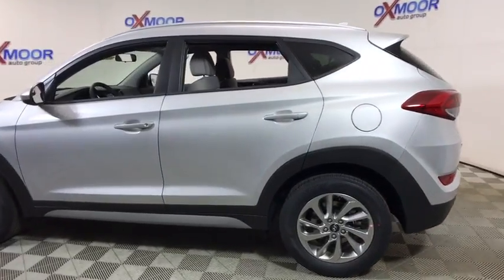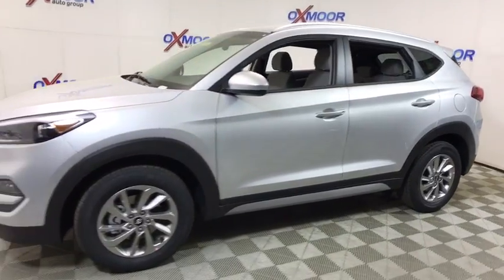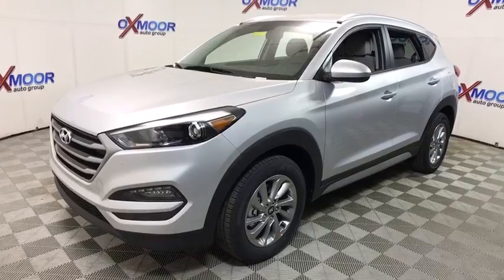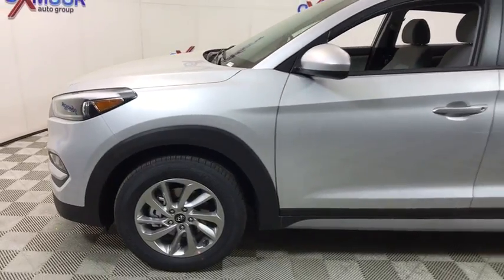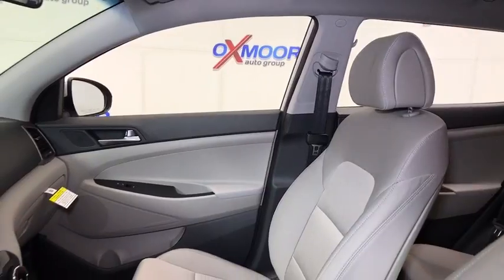2018 Hyundai Tucson Louisville, Lexington, Elizabethtown, KY, New Albany, IN, Jeffersonville, IN H11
Molten Silver N 2018 Hyundai Tucson available in Louisville, Kentucky at Oxmoor Hyundai. Servicing the Lexington, Elizabethtown, KY, New Albany, IN, Jeffersonville, IN area.

Oxmoor Hyundai
8107 Shelbyville Rd

2018 Hyundai Tucson SEL AWD, Option Group 01. 26/21 Highway/City MPGElectronic Stability Control (ESC) w/ Traction ControlbrABS w/ Electronic Brake-force Distribution & Brake Assistbr4-Wheel Disc BrakesbrDownhill Brake Control & Hillstart Assist ControlbrFront, Front Side & Side-Curtain Airbags w/ Rollover SensorsbrTire Pressure Monitoring System w/ Individual Tire IndicatorbrPOWERTRAIN TECHNOLOGYbr2.0L Gasoline Direct Injection (GDI) 4-Cylinder Enginebr164 Horsepower @6200 rpm/ 151 lb-ft torque @4000 rpmbr6-Speed Automatic Transmission with SHIFTRONICbrDrive Mode Select; Active On-Demand AWD System w/ AWD LockbrCOMFORT & CONVENIENCEbr17 Alloy Wheels & 225/60R17 TiresbrAutomatic On/Off Headlights; LED Daytime Running LightsbrFoglights, LED Accents and Rear Spoiler w/ LED Brake LightbrVariable Intermittent Windshield Wipers w/ De-icer; Rear WiperbrPower Door Locks/Windows with Driver Auto-up/downbrDriver Blind Spot Mirror; Heated Side Mirrors & Roof Side RailsbrRemote Keyless Entry System w/ Alarm; Premium Side SillsbrFront Solar Glass & Rear Privacy Glassbr8-way Pwr Driver Seat w/Pwr Lumbar Support; Heated Front Seatsbr60/40 Split Folding Rear Seat w/ Recline & Center ArmrestbrYES Essentials Stain/Odor Resistant Cloth Seats (Gray/Beige)brDual Illuminated Vanity Mirrors and Glove-Compartment LightbrAir Conditioning with Cabin Air FilterbrTilt-and-Telescopic Steering Whl w/Audio, Cruise & Phone Ctrlsbr3.5-inch LCD Multi-Information Display and Bluetoothbr7-inch Color Touchscreen Audio Display with Rearview CamerabrAndroid Auto (TM) and Apple CarPlay (TM); 12-Volt Power OutletsbrbrAll Rebates included in pricing. Some buyers will not qualify for all rebates. Price includes: $2,000 - Retail Bonus Cash. Exp. 05/31/2018
Axle Ratio: 3.648,17 x 7.0J Alloy Wheels,Heated Front Bucket Seats,YES Essentials Cloth Seat Trim,Radio: AM/FM/HD Radio/MP3 Audio System,4-Wheel Disc Brakes,6 Speakers,Air Conditioning,Electronic Stability Control,Front Bucket Seats,Front Center Armrest,Spoiler,Tachometer,ABS brakes,Adjustable head restraints: driver and passenger w/tilt,Brake assist,Bumpers: body-color,Delay-off headlights,Driver door bin,Driver vanity mirror,Dual front impact airbags,Dual front side impact airbags,Four wheel independent suspension,Front anti-roll bar,Front fog lights,Front reading lights,Fully automatic headlights,Heated door mirrors,Heated front seats,Illuminated entry,Low tire pressure warning,Occupant sensing airbag,Outside temperature display,Overhead airbag,Overhead console,Panic alarm,Passenger door bin,Passenger vanity mirror,Power door mirrors,Power driver seat,Power steering,Power windows,Rear anti-roll bar,Rear seat center armrest,Rear window defroster,Rear window wiper,Remote keyless entry,Roof rack: rails only,Security system,Speed control,Speed-sensing steering,Split folding rear seat,Steering wheel mounted audio controls,Telescoping steering wheel,Tilt steering wheel,Traction control,Trip computer,Variably intermittent wipers,AM/FM radio: SiriusXM,Exterior Parking Camera Rear